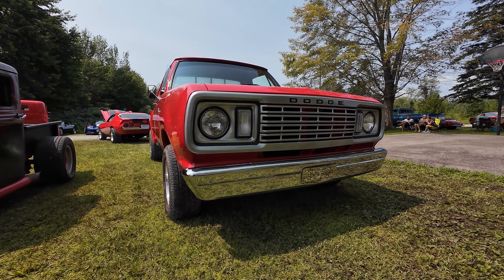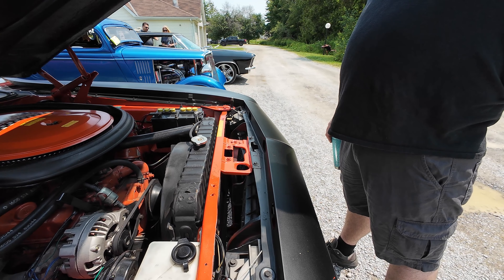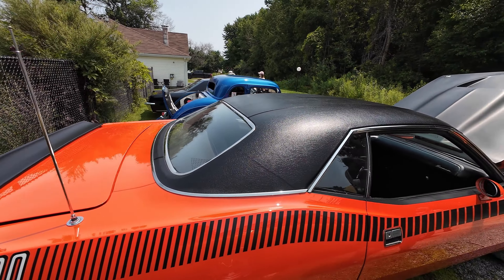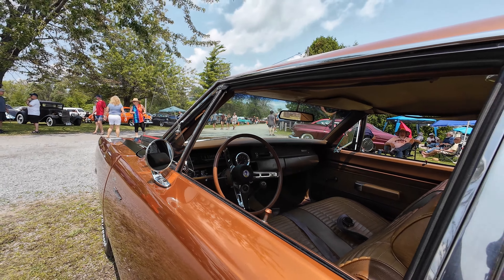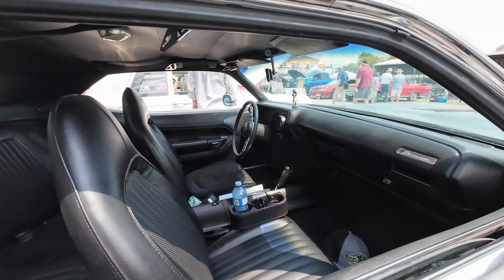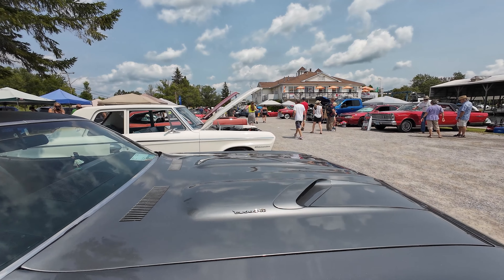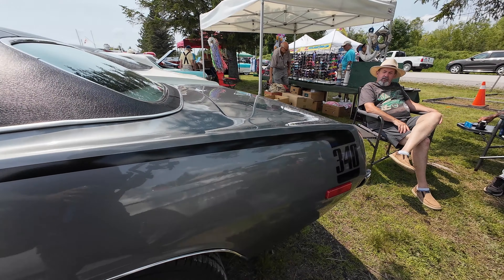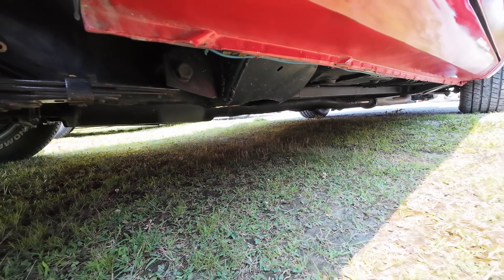classic mopars at the 12th Annual Ramara Classic Car Show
Check out these old school mopar classic cars with moparbro fred_eazy21 at the 12th Annual Ramara Classic Car Show

The 12th Annual Ramara Classic Car Show is set for July 13, 2024, at the Lagoon City Marina in Brechin, Ontario. This event, hosted by the Ramara Chamber of Commerce, celebrates classic cars with various attractions including trophies, prizes, a vendors market, music by DJ Wild Willy, 50/50 draws, a raffle table, food, ice cream vendors, and historical displays by the Ramara Historical Society. The show runs from 10:00 AM to 4:00 PM and offers free admission for visitors​ (Orillia District Chamber of Commerce)​​ (AllEvents.in)​​ (Orillia & Lake Country Tourism)​.

In this episode we check out a plymouth aar cuda ,  a lil red express, a plymouth barracuda, a 1968 dodge charger 440, dodge dart and plymouth road runner

Plymouth AAR 'Cuda
History:

The AAR (All American Racers) 'Cuda was introduced in 1970 as a homologation special to compete in the SCCA Trans Am racing series.
It featured a unique fiberglass hood, side exhausts, and strobe stripe graphics.
Performance Statistics:

Engine: 340 cu in (5.6 L) V8 with three two-barrel carburetors (Six Pack)
Torque: 345 lb-ft @ 3,400 rpm
0-60 mph: Approximately 5.8 seconds
Quarter Mile: Around 14.4 seconds
Dodge Li'l Red Express
History:

Introduced in 1978, the Li'l Red Express was a performance truck designed to bypass emissions regulations for light trucks.
It featured a distinctive red paint job, wood trim, and vertical exhaust stacks.
Performance Statistics:

Engine: 360 cu in (5.9 L) V8 with a 4-barrel carburetor
Power: 225 hp @ 3,800 rpm
Torque: 295 lb-ft @ 3,200 rpm
0-60 mph: Approximately 6.9 seconds
Quarter Mile: Around 15.7 seconds
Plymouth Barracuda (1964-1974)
History:

The Barracuda was introduced in 1964, predating the Ford Mustang and thus being one of the first pony cars.
It evolved through three generations, with the 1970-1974 models being the most iconic.
Performance Statistics (1970 HEMI 'Cuda):

Engine: 426 cu in (7.0 L) HEMI V8
Power: 425 hp @ 5,000 rpm
Torque: 490 lb-ft @ 4,000 rpm
0-60 mph: Approximately 5.3 seconds
Quarter Mile: Around 13.1 seconds
1968 Dodge Charger 440
History:

The 1968 Charger featured a sleek, new design with hidden headlights and a "coke bottle" body shape.
It gained fame as the car driven by the villains in the movie "Bullitt."
Performance Statistics:

Engine: 440 cu in (7.2 L) V8 with a 4-barrel carburetor
Power: 375 hp @ 4,600 rpm
Torque: 480 lb-ft @ 3,200 rpm
0-60 mph: Approximately 6.3 seconds
Quarter Mile: Around 14.5 seconds
Dodge Dart (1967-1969 GTS 440)
History:

The Dart was a compact car introduced in the 1960s, but the GTS 440 was a special high-performance model available in the late 1960s.
It was a lightweight car with a big engine, making it a street and drag strip favorite.
Performance Statistics:

Engine: 440 cu in (7.2 L) V8
0-60 mph: Approximately 5.9 seconds
Quarter Mile: Around 13.5 seconds
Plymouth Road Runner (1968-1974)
History:

The Road Runner was introduced in 1968 as a no-frills muscle car, focusing on performance and affordability.
It was named after the popular cartoon character and featured a "beep beep" horn.
Performance Statistics (1969 426 HEMI):

0-60 mph: Approximately 5.3 seconds
These cars are celebrated for their raw power and significant impact on the muscle car era of the 1960s and 1970s.